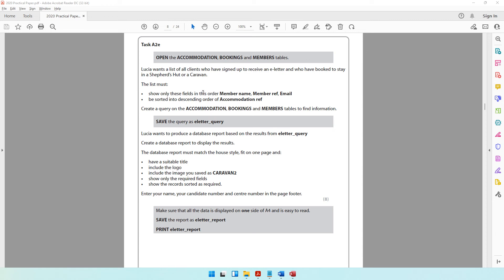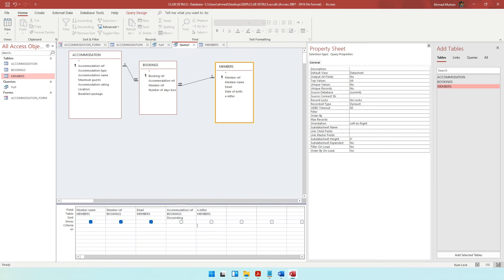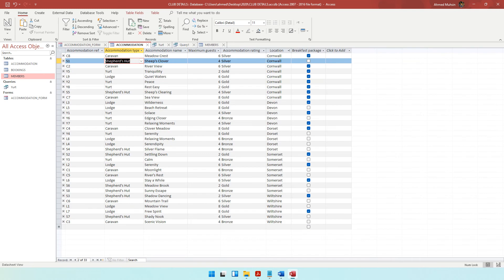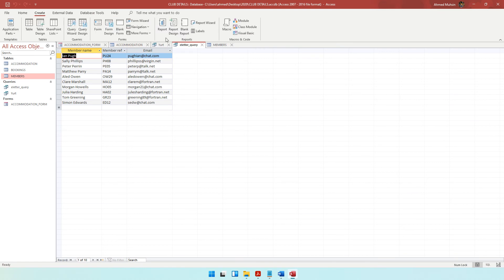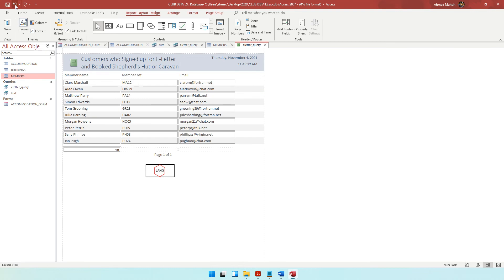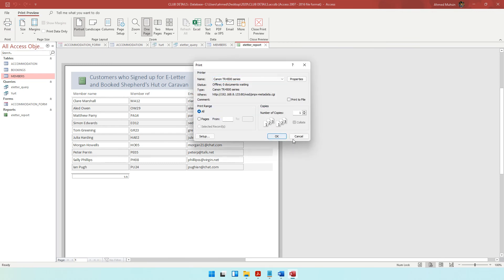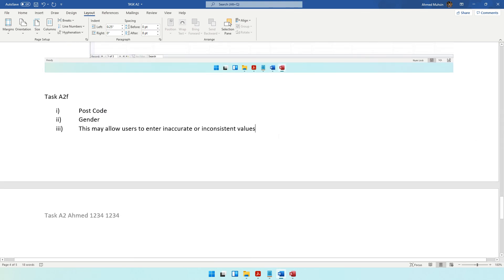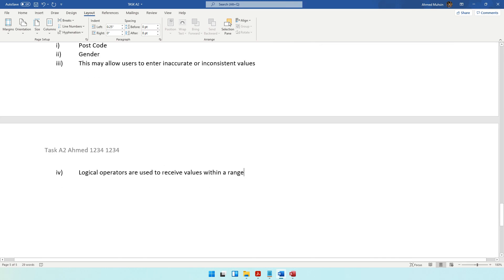2020 - Database - Part 2 - Edexcel IGCSE ICT Practical Exam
2020 - Database - Part 2 - Edexcel IGCSE ICT Practical Exam